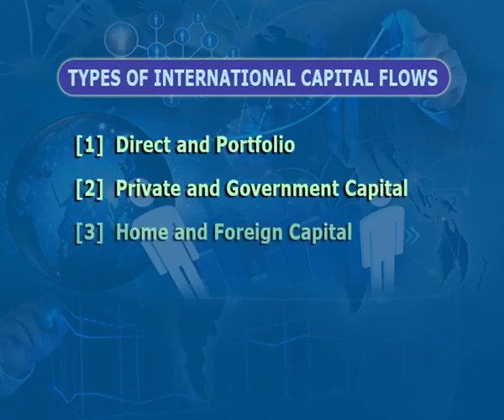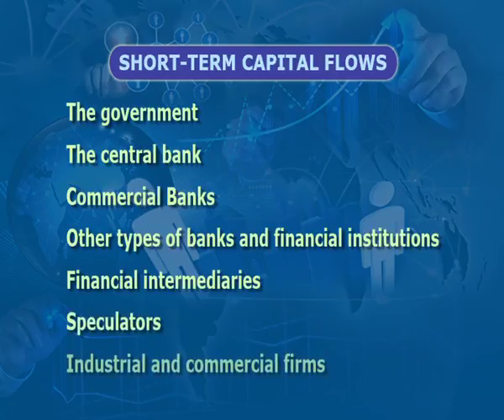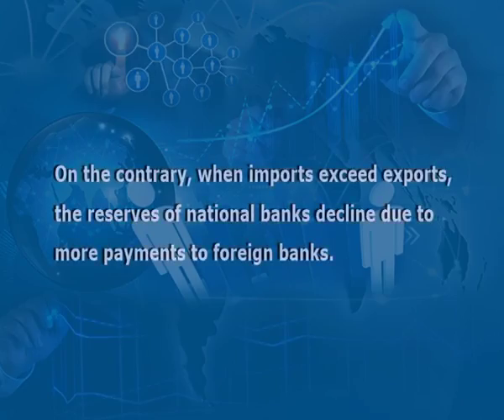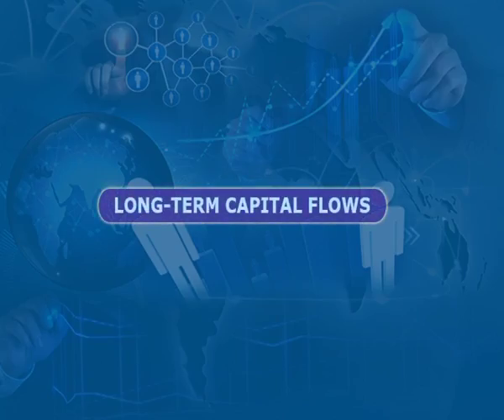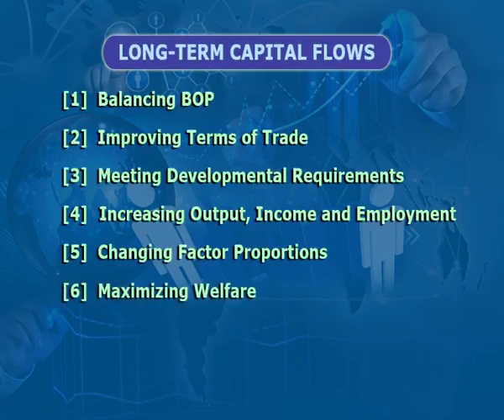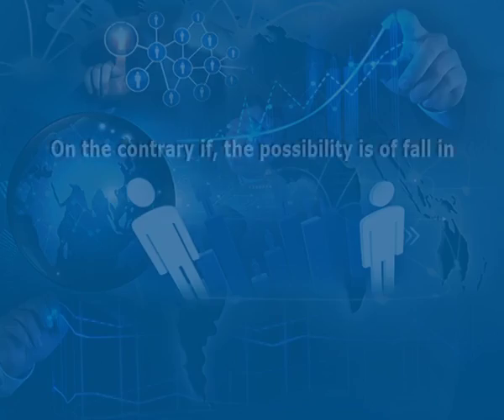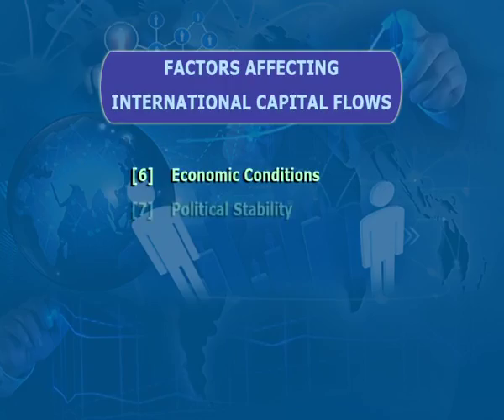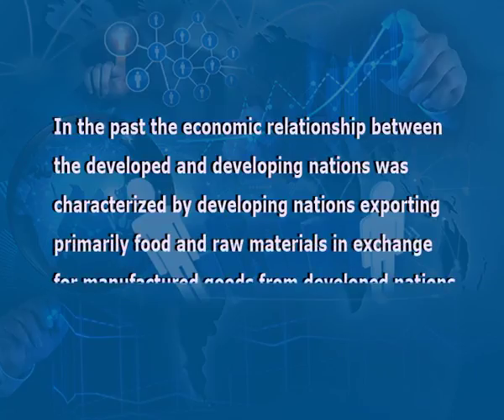International capital flow (CH_07)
Subject  : Economics
Cources name  : Undergraduate
Name of Presanter : Neetu Jain